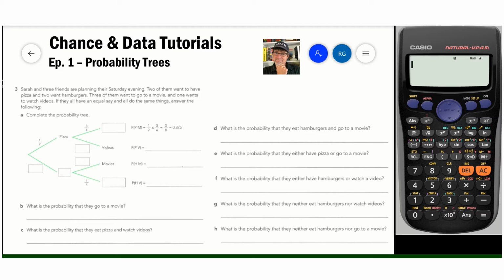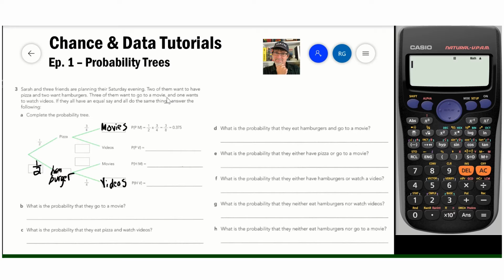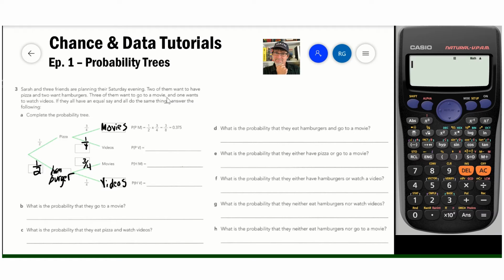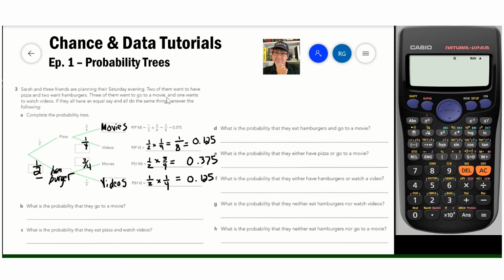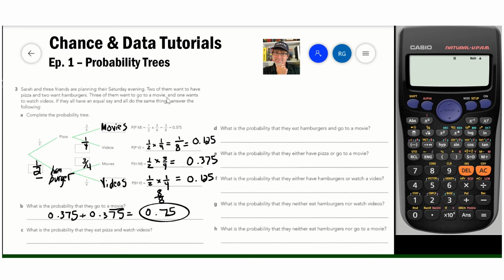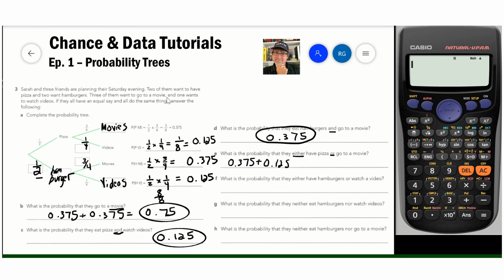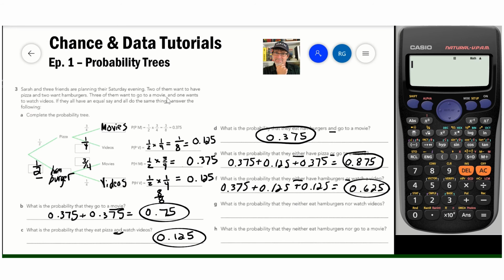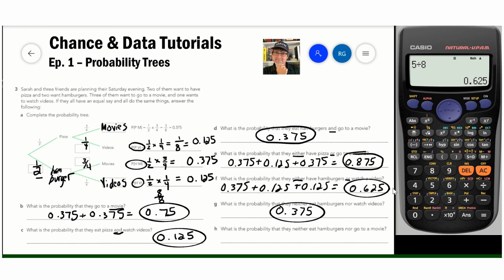C&D pg23 no3